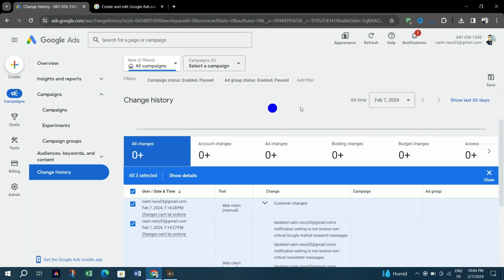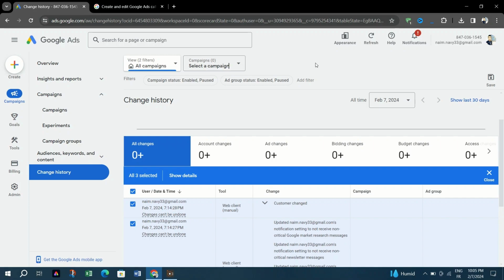How To Manage Google Ads History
Welcome to our comprehensive tutorial on managing your Google Ads history! Understanding and effectively managing your advertising history is crucial for optimizing your campaigns and achieving your marketing objectives. In this detailed guide, we'll take you through everything you need to know about managing your Google Ads history, from accessing historical data to leveraging insights for future campaigns.

Learn how to manage your Google Ads history and optimize your ad campaigns for maximum effectiveness! In this video, we'll walk you through the steps to review and make changes to your Google Ads history, so you can improve your ROI and reach your advertising goals. Don't miss out on these valuable tips for managing your Google Ads!

Google Ads
Adding funds
Budget management
Online advertising
PPC (Pay-Per-Click)
Advertising budget
Digital marketing
Google Ads tutorial
Ad campaign management
Payment methods
Billing settings
Account balance
Campaign optimization
Advertising strategy
ROI (Return on Investment)
Campaign budgeting
Google Ads dashboard
Advertising objectives
Marketing budget
Tutorial guide